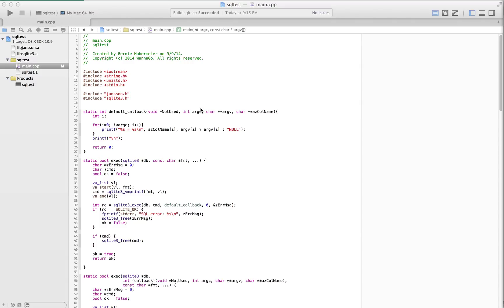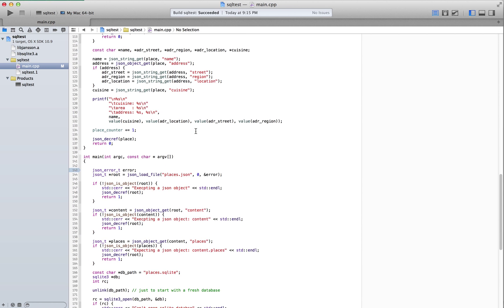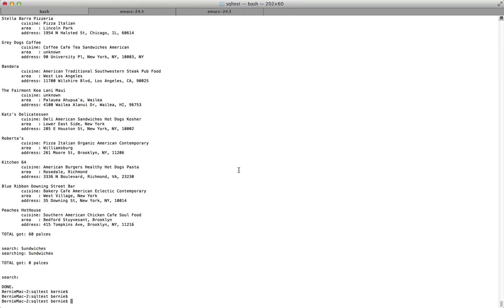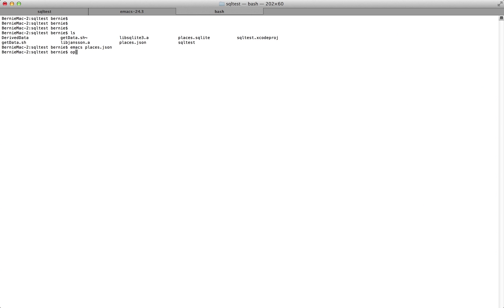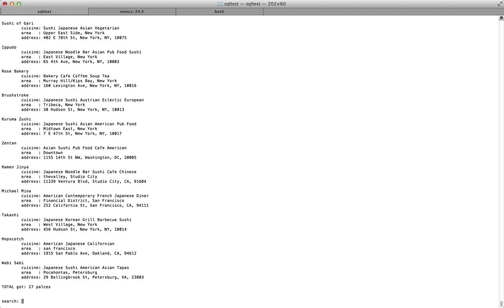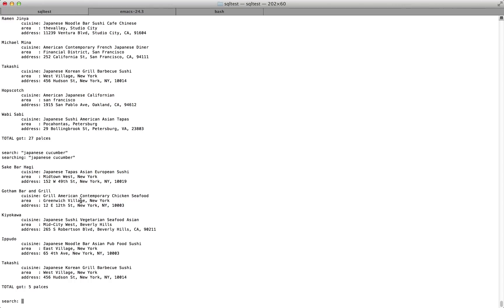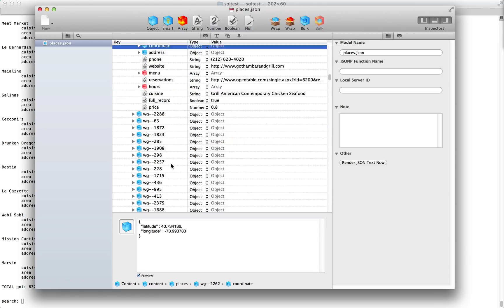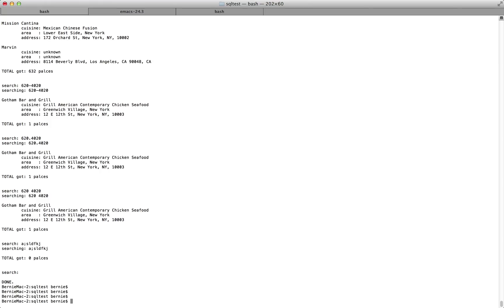Exploring the use of sqlite3 with full text search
Exploring the use of sqlite3 fts4 across a table that contains json data for eventual use in a mobile application.